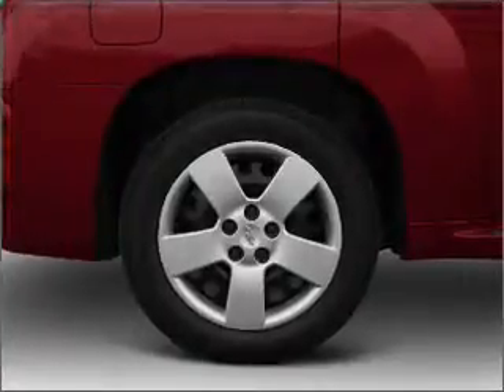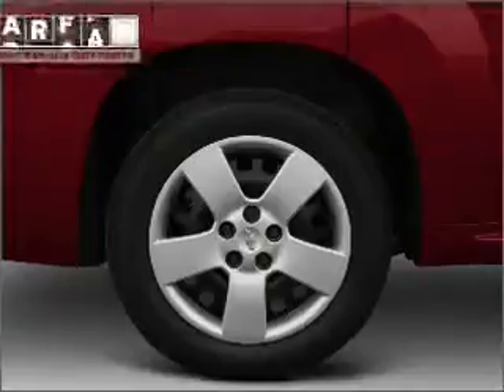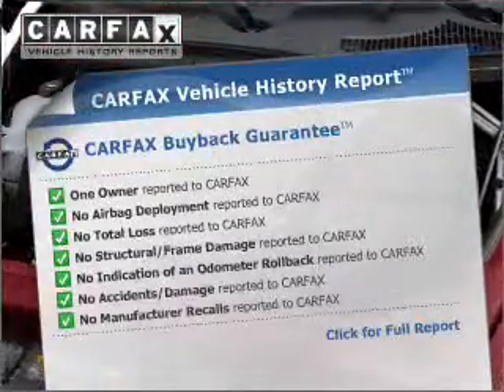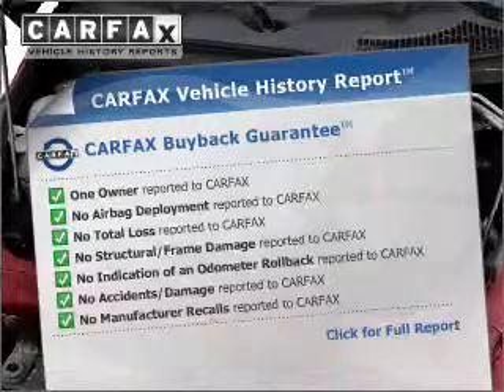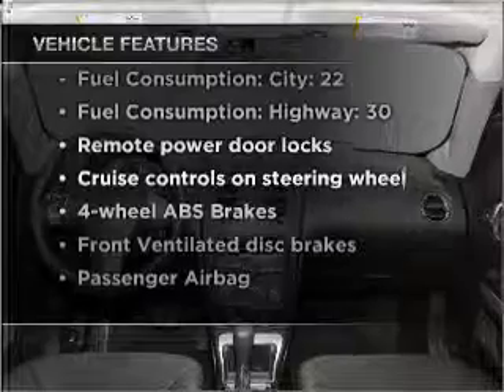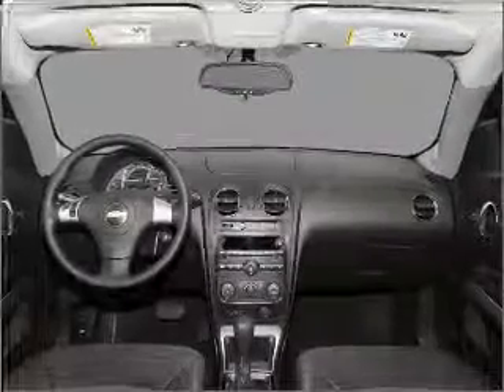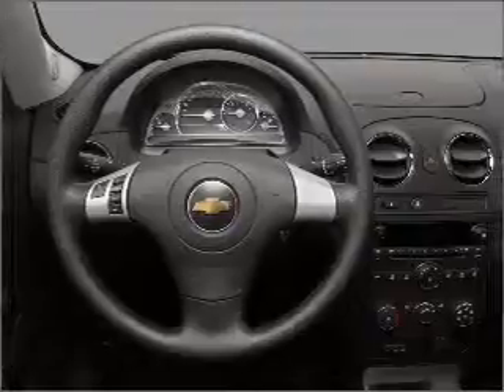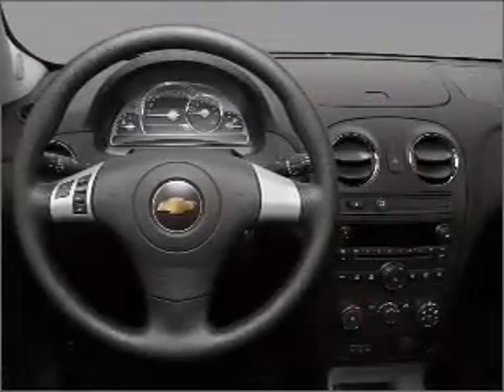2009 Chevrolet HHR - Buford GA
Year: 2009
Make: Chevrolet
Model: HHR
Trim: LT
Engine: 2.2 liter inline 4 cylinder 16 valve
Transmission: Automatic
Color: Dark Gray Metallic
Mileage: 46977
Address:
4228 Buford Drive